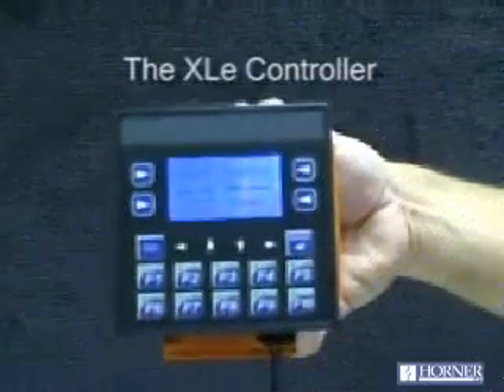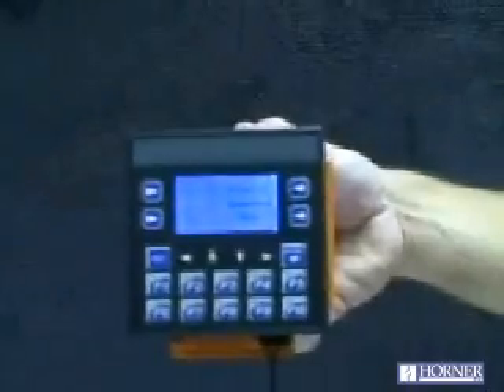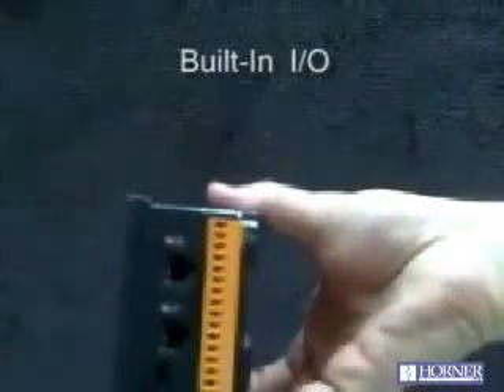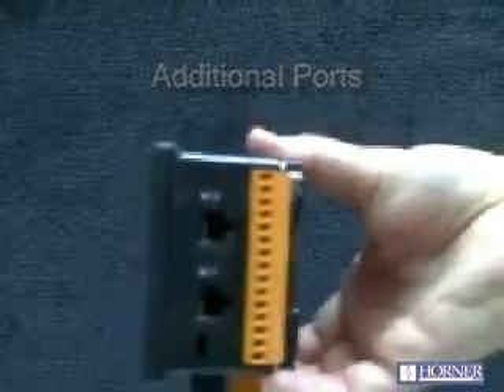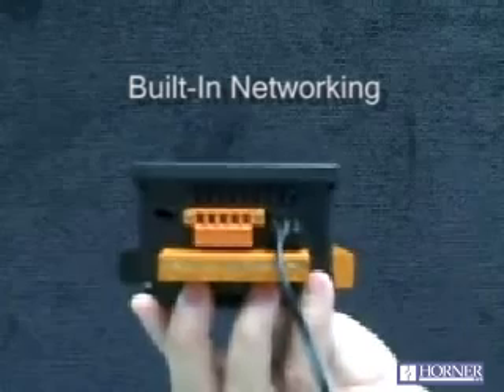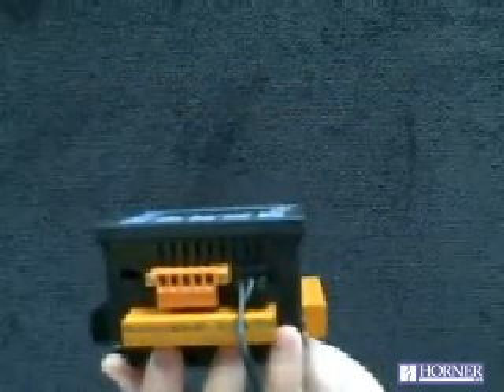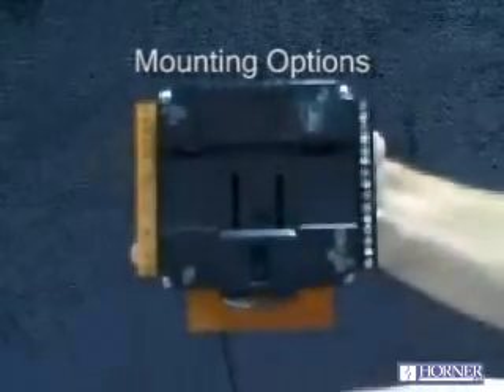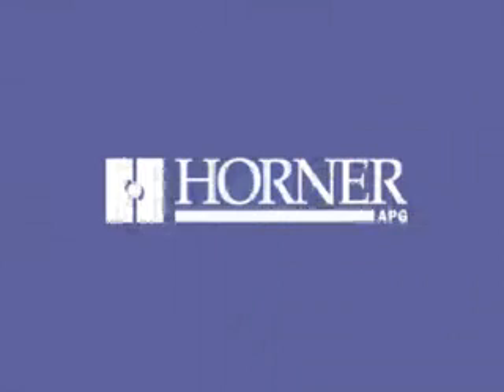Horner APG's XLe All-in-One Controller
The XLe Operator Control Station (OCS), is an all-in-one controller small enough to fit in the palm of your hand (only 3.75 square). All XLe units feature a built-in logic engine, operator interface, networking and I/O.  Logic engine features 256KB of application memory with a 1.2mS/K logic scan.  Operator Interface features include a 128x64 graphical display, and 20-key keypad with function key and numeric entry capability.  Two (2) RS-232/485 ports support RTU/Modbus Master/Slave, ASCII In/Out, and PLC/Drive downloadable  protocols.  Networking features a integrated CsCAN port.  All units feature a Removable Mass Storage device, supporting up to 2GB.